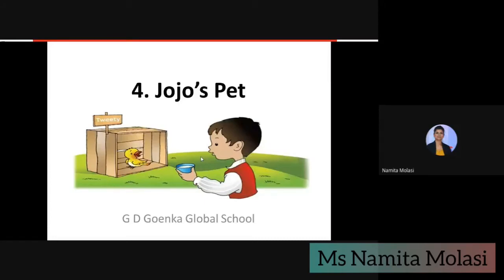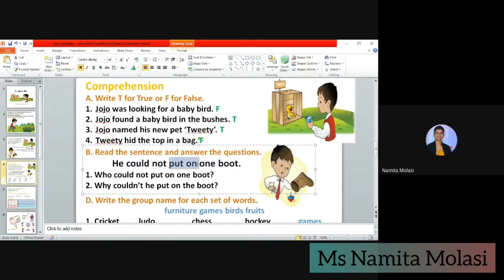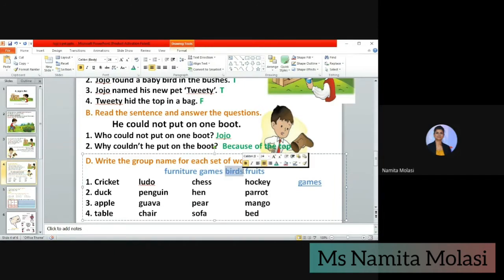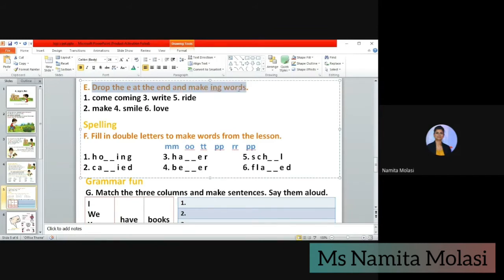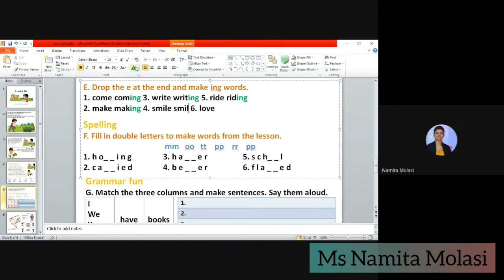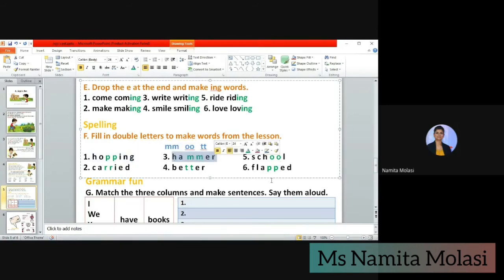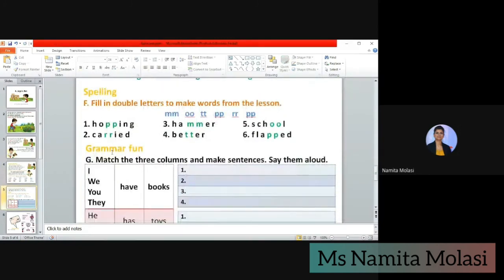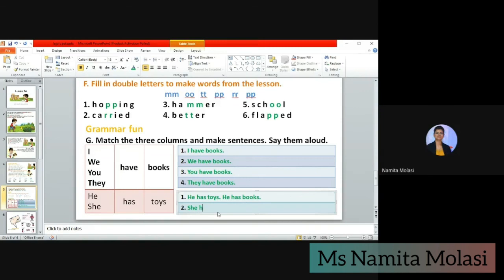Jojo's Pet-Comprehensive Exercises| Basic English for kids| Parents| Teachers